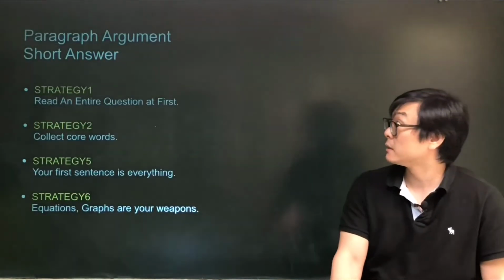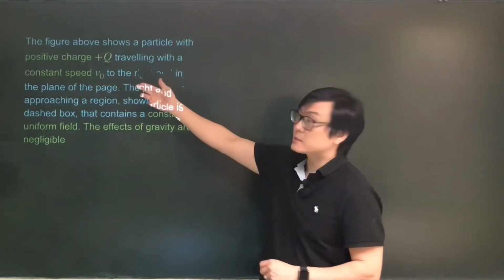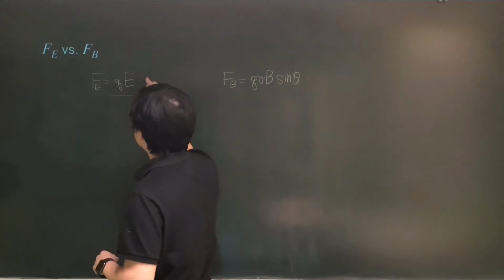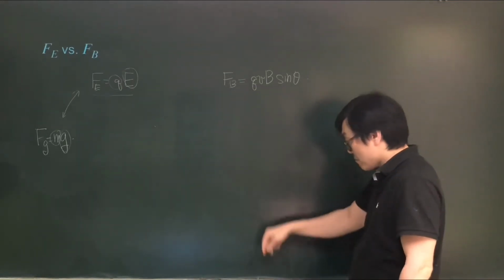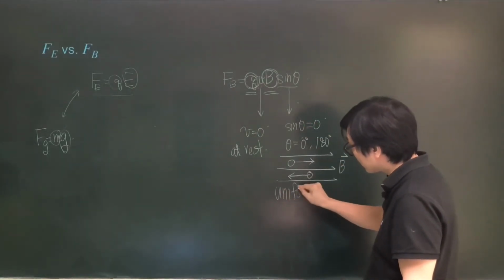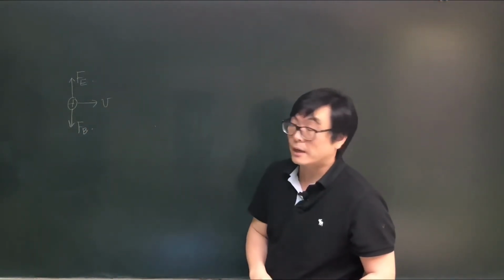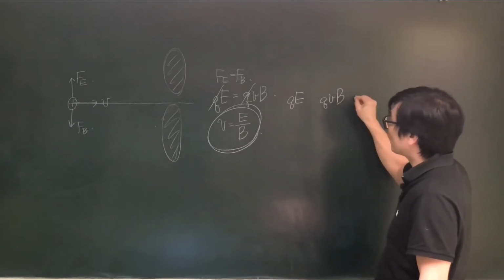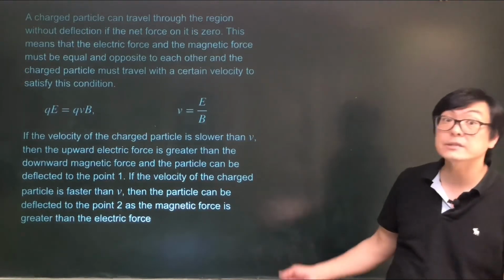Strategies for 2020 AP Physics 1 and 2 [English[ (5/5)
Open course from Wissen Learning, Vancouver